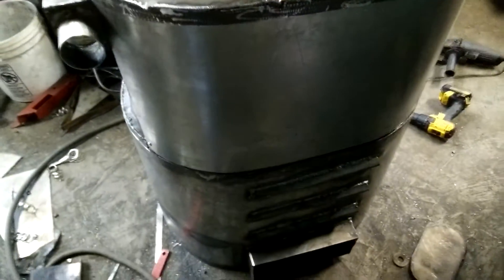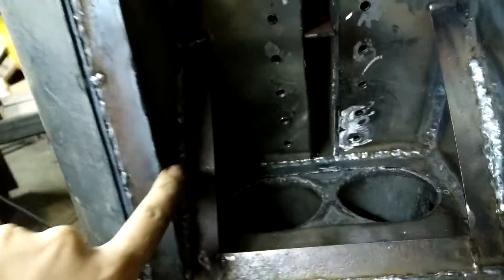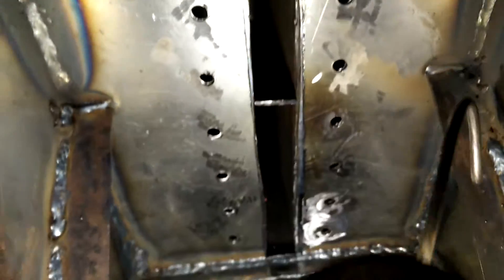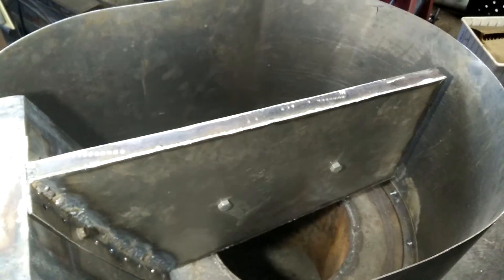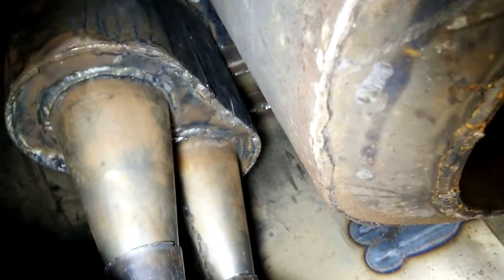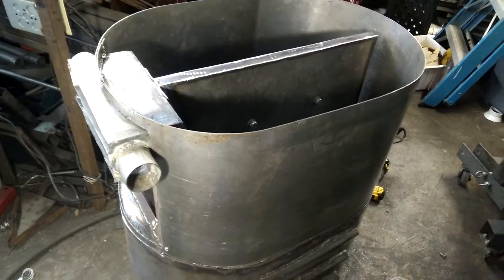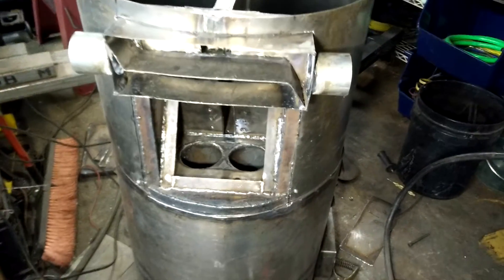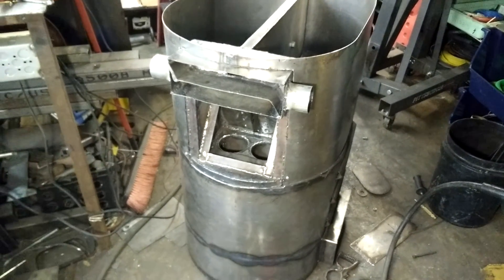Mini WK Gasifier Walkaround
This is a new project I'm working on, a compact version of the Keith gasifier intended for a range of small engines, up to a small car. Its got dual cyclones, fuel and air preheat, and a side cleanout. All within a single streamlined shell. First oval gasifier I know of! Come see it at the 2016 Indiana Woodgas Meetup this week!